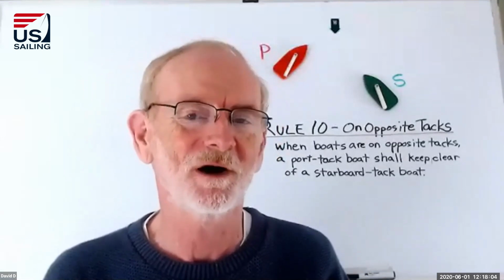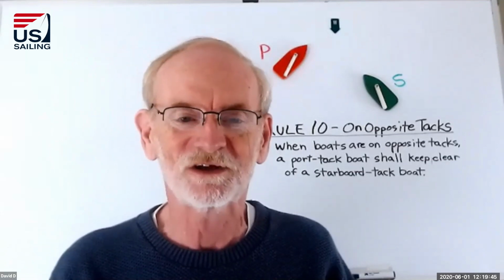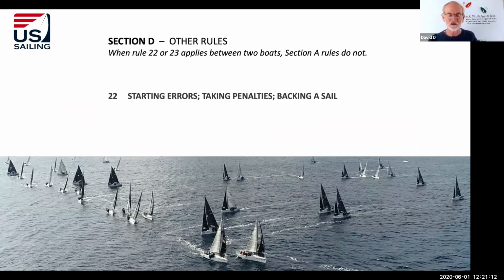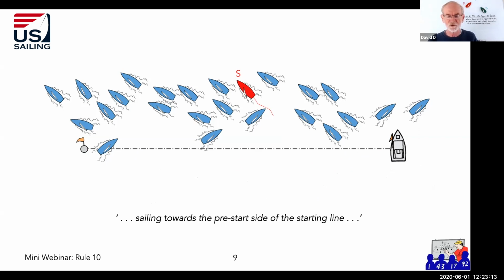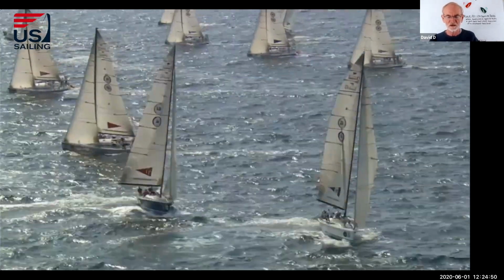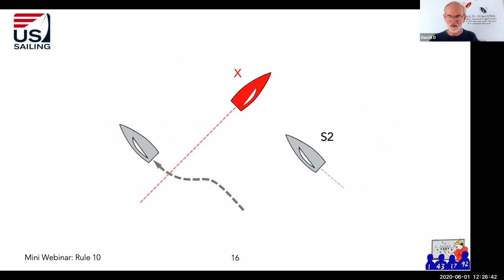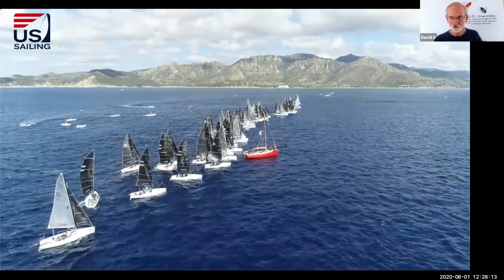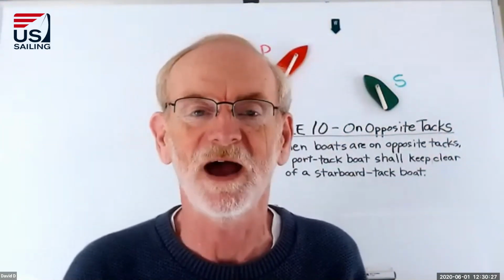Our Favorite Rules with the Daves - Rule 10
Masters of the Racing Rules of Sailing, Dave Perry and Dave Dellenbaugh, discuss some of their favorite rules. In this episode, Dave Dellenbaugh discusses Rule 10 - On Opposite Tacks

For more in-depth info from these experts, register for their four-part webinar series on “A Few of our Favorite Rules” on Sunday evenings at 7 pm, starting June 7, 2020.